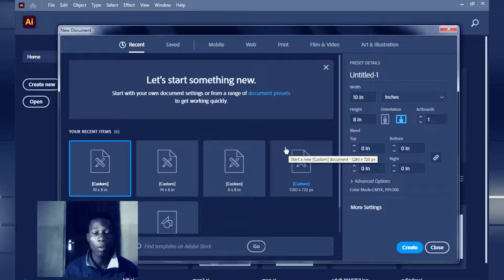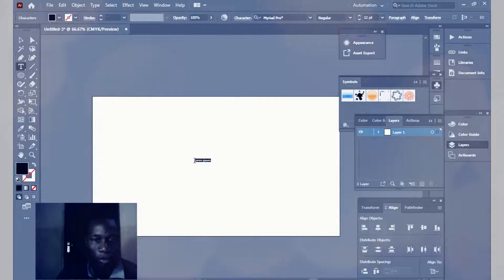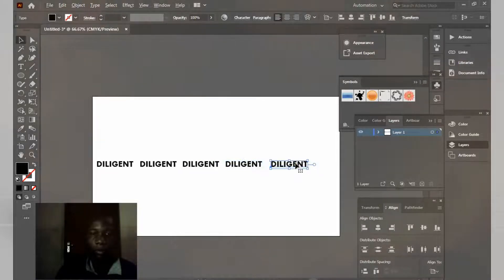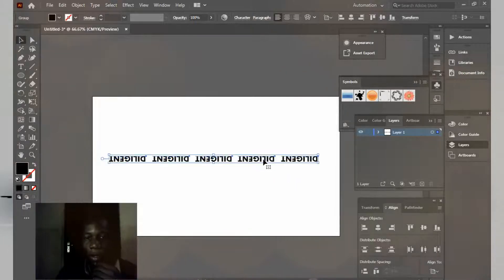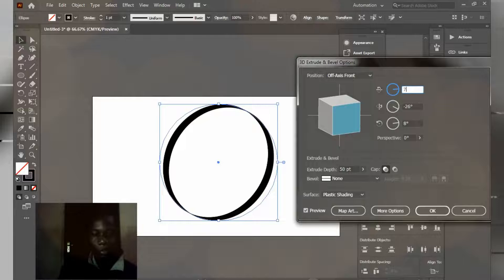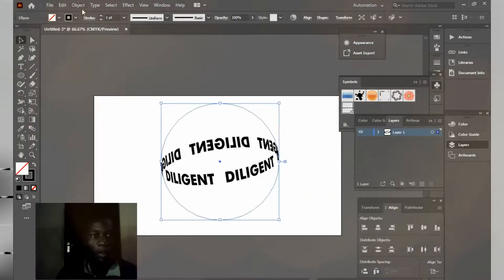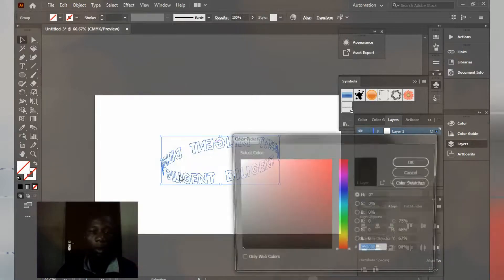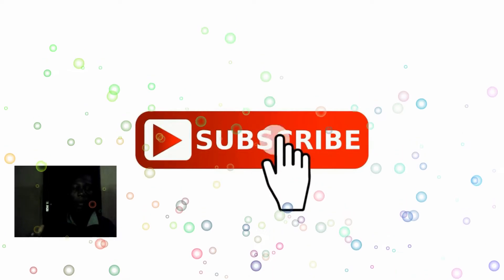How To Design a Cylinder Warp Text Effect in adobe illustrator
Today, we gonna be creating a CYLINDER WARP TEXT EFFECT IN ILLUSTRATOR.

We will see how good this app is when it comes to creating illustrations.

Video realted to:

text effect tutorial on adobe illustrator
illustrator effects
typography illustrator tutorial
text design app
typography logo design illustrator
illustrator text logo
illustrator texture
text effect green screen
text illustrator
3d text effect illustrator
text effects photoshop
logo design
3d logo
make money online
Graphic
freelancing
Free Graphic Design Course
Graphic Design Tutorial
Print Design
Graphic Design Tips
how to do make grid logo
how to do make a grid logo
how to do make grid logo design
logo design tutorial
grid for design logo
how to do make a grid logo design illustrator
a modern design
a logo design illustrator
logo grid illustrator download
free logo grid template
logo type
creative
designer nishad
polygon logo design in illustrator
graphic design
grid
logo
system
design
logo design
logo
tutorial
2022
adobe